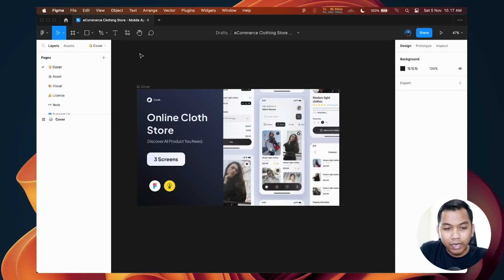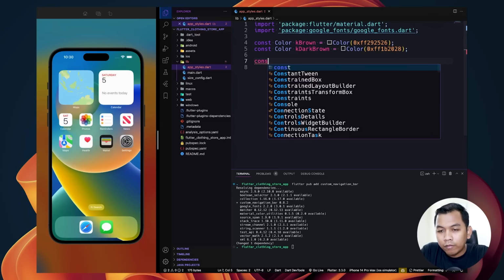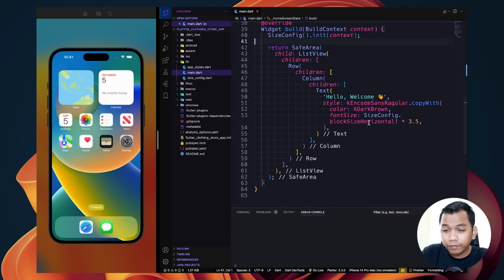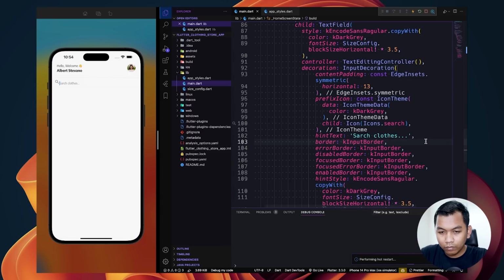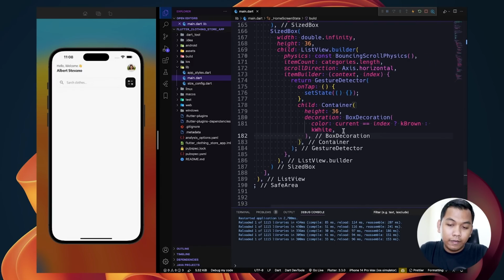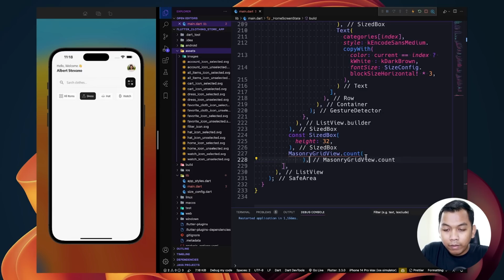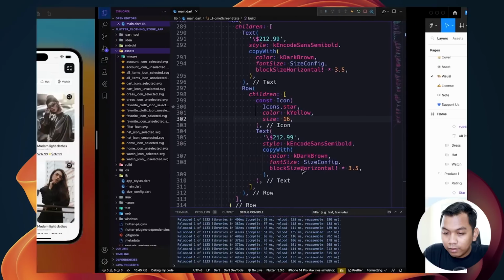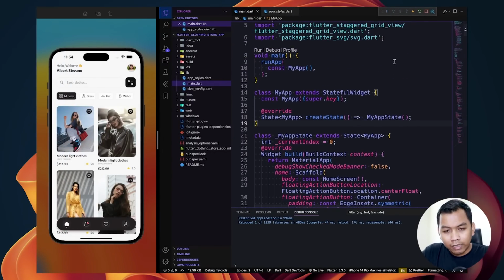Flutter UI Tutorial - E-Commerce Clothing Shop Store App | Floating Bottom Bar ( PART 1 )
In this video, we are going to learn Flutter UI which we are going to convert E-Commerce Clothing Shop Store UI Design to Flutter.

Thank you @newagemood for making this awesome design!

- Flutter 3.3.0
- Dart 2.18.0

⏲ Timestamp
00:00:00 👨🏻‍💻 Chapters
00:00:24 Say Thank You
00:02:06 Create a Project
00:03:05 Import Assets to Root Folder
00:03:41 Add Dependencies
00:06:41 Setup size_config.dart
00:09:46 Setup app_styles.dart
00:15:26 Setup main.dart
00:18:48 Setup Header Section
00:25:48 Setup Search Box Section
00:34:32 Setup Categories Section
00:50:49 Setup Clothes Grid View Section
01:03:44 Setup Floating Bottom Nav Bar Section
01:11:08 Closing